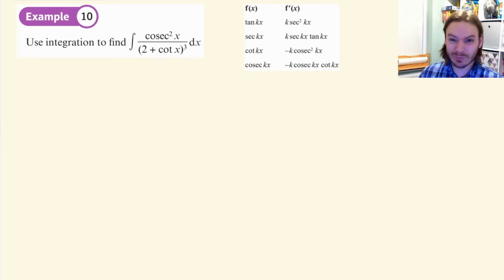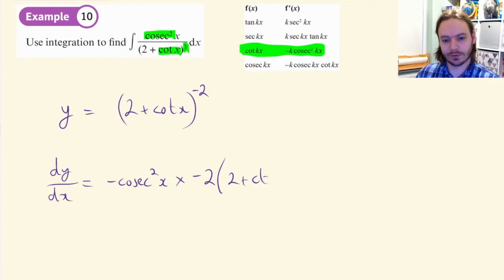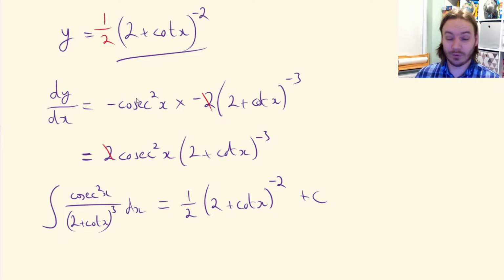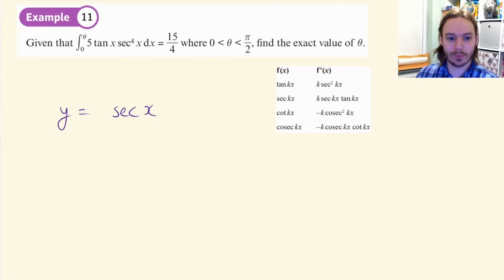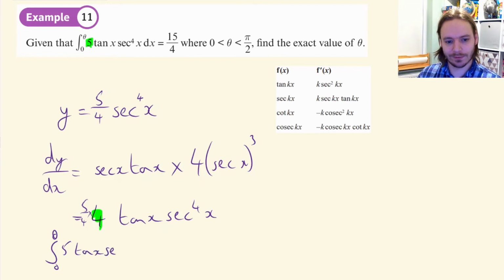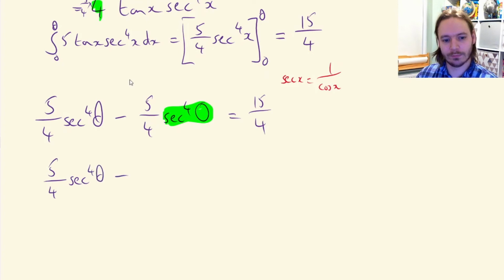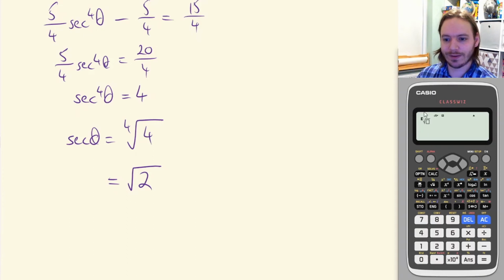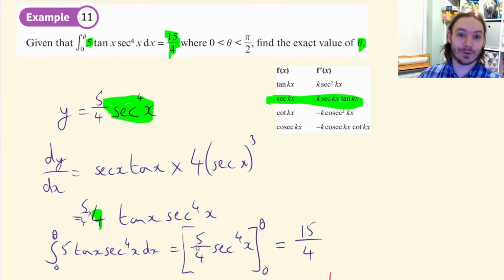11.4c Examples 10 and 11